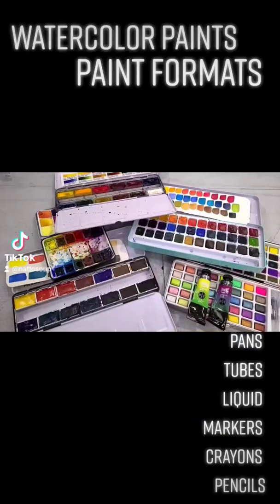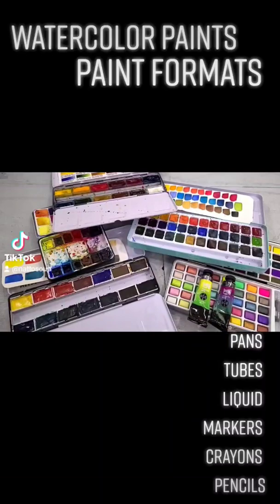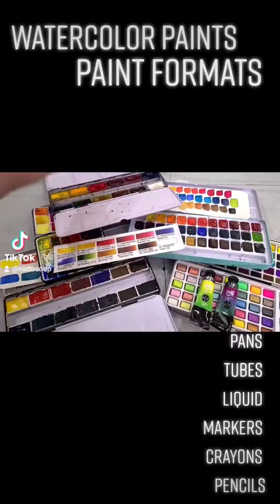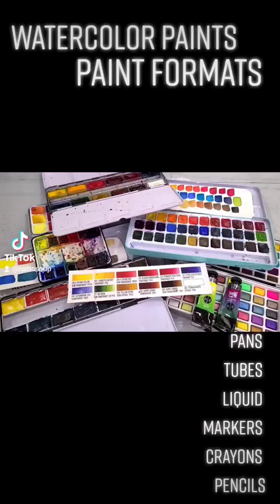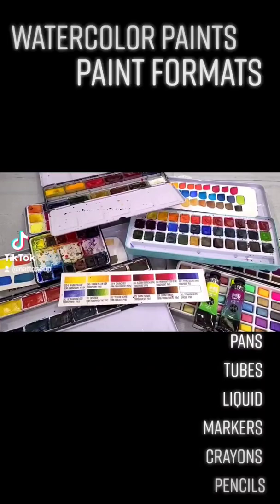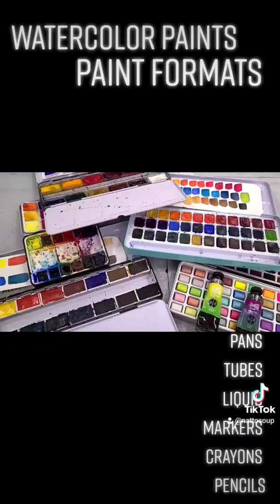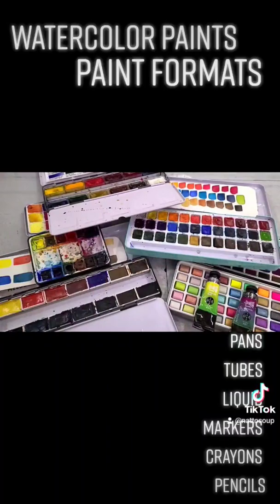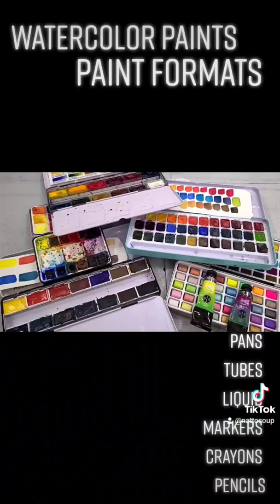Watercolor Paint Formats